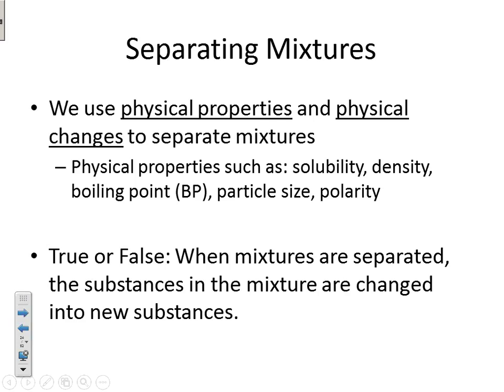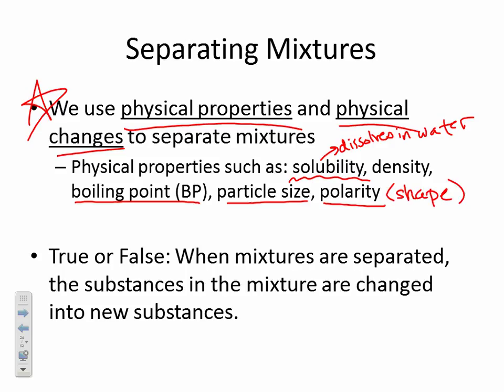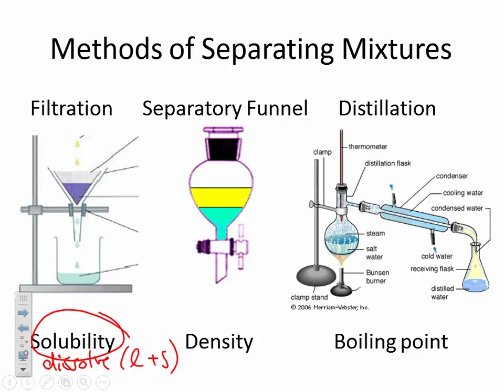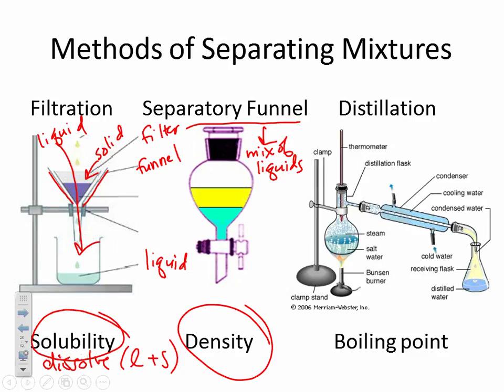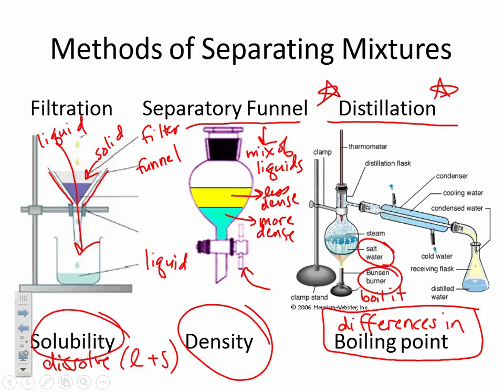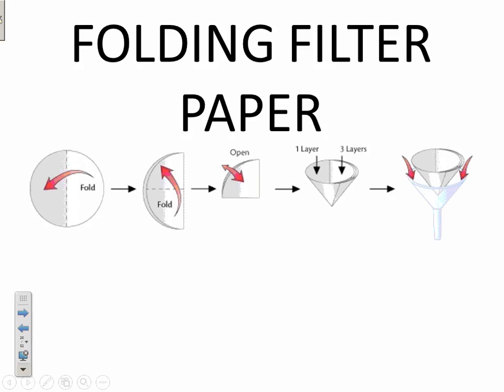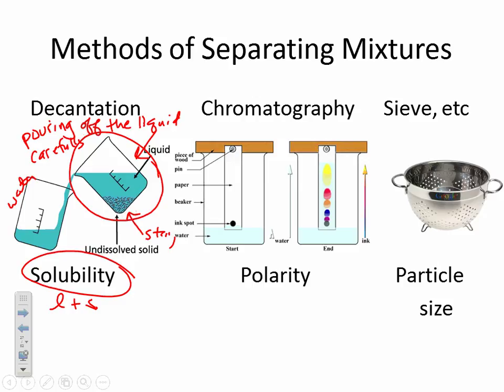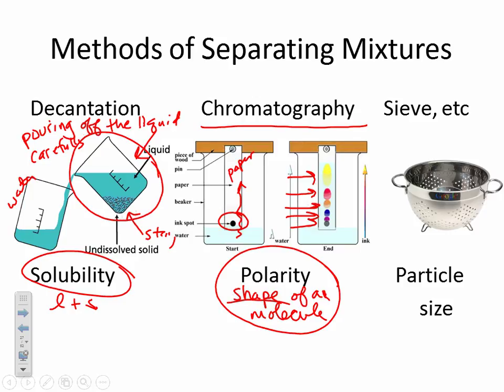Regents Matter Video #4 Separating Mixtures